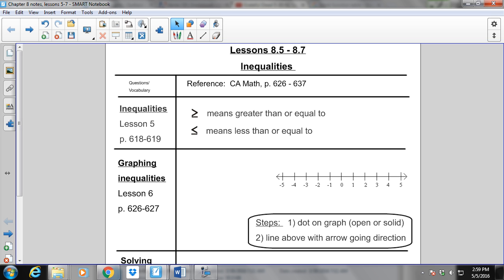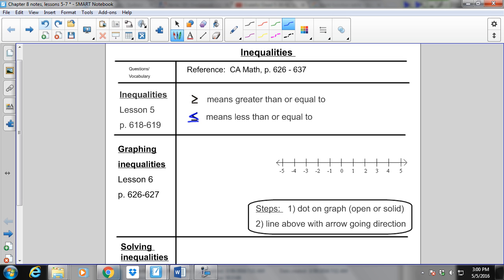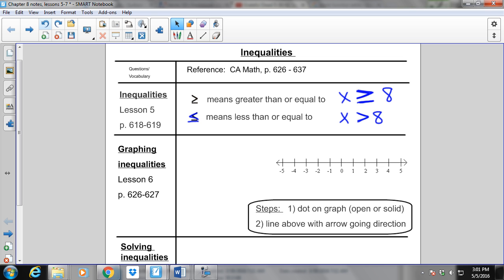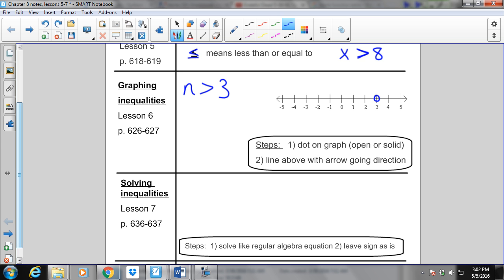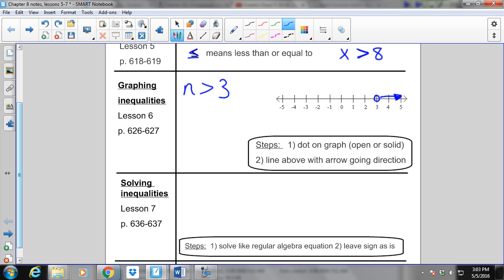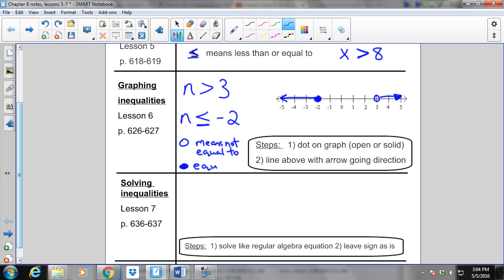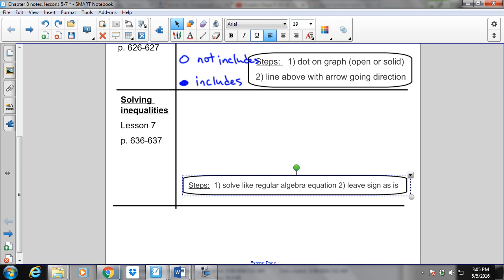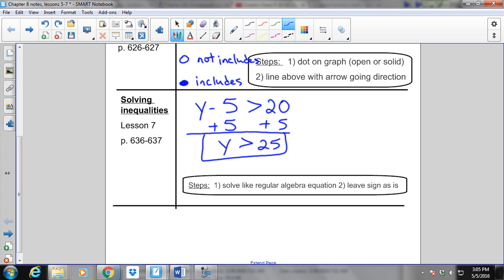8 5 8 7 Video Lesson